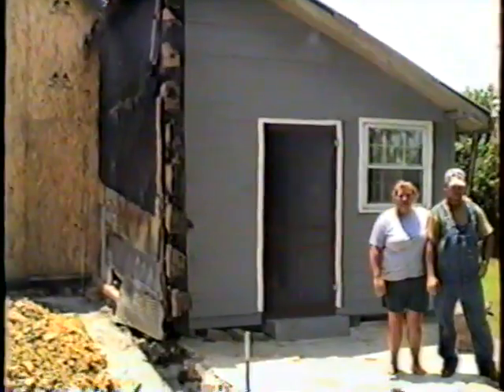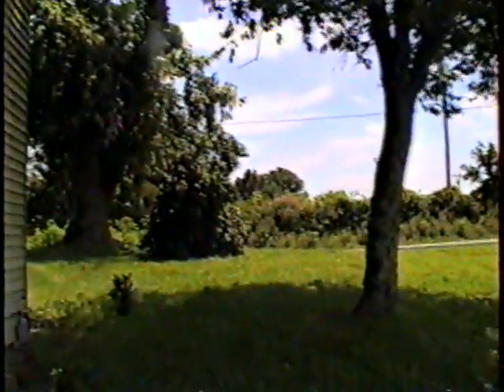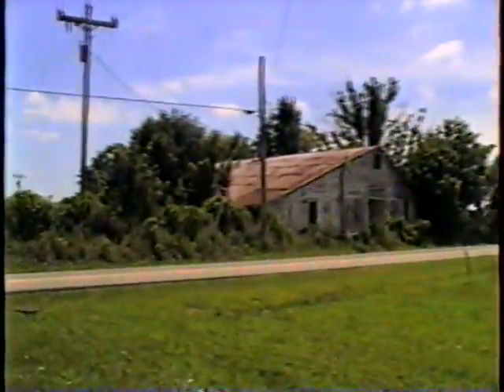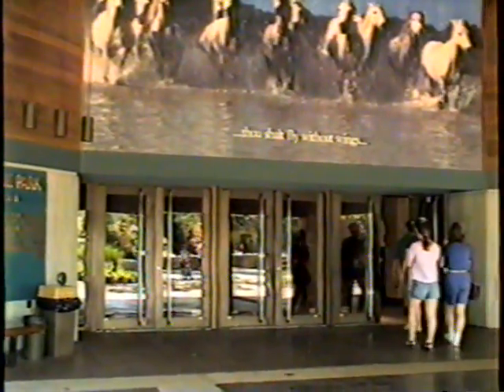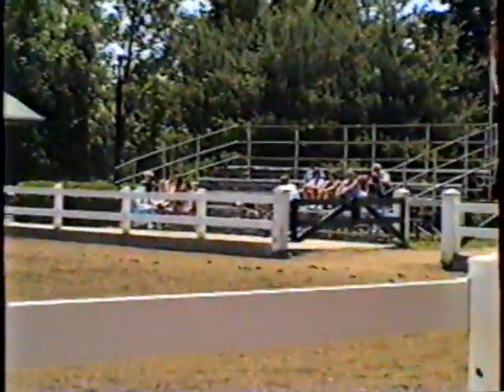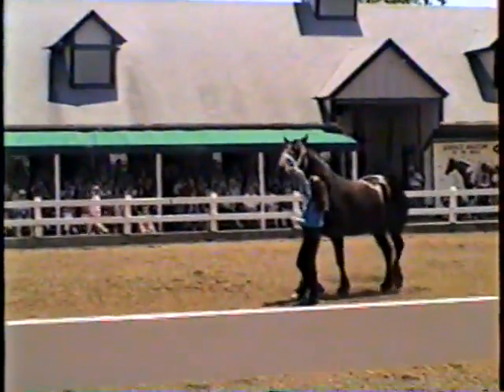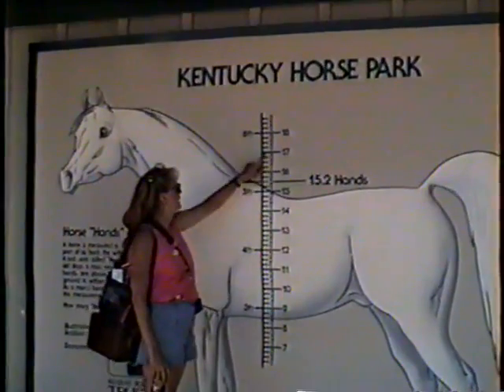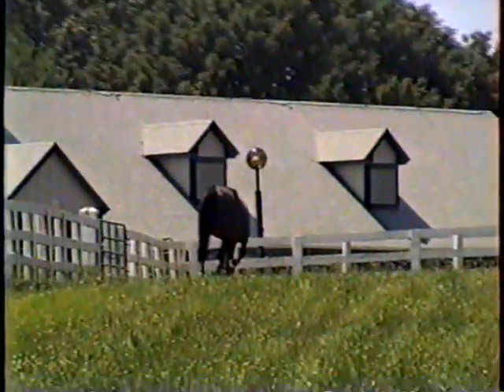Ann Davis Carrie Ann Mary and Dot in KY